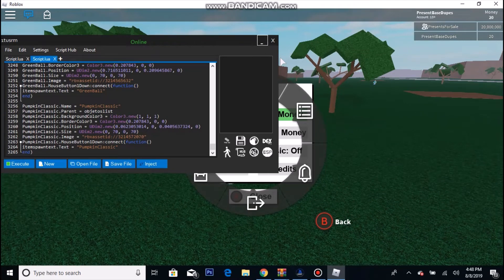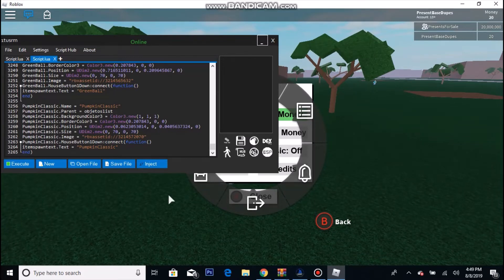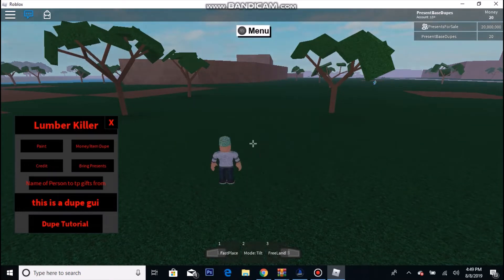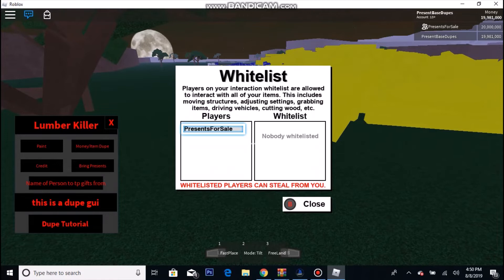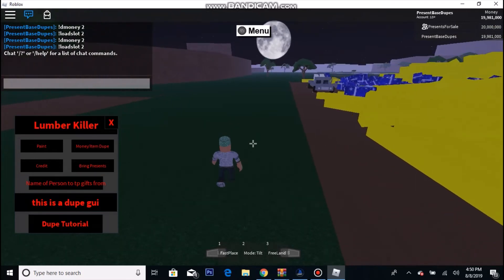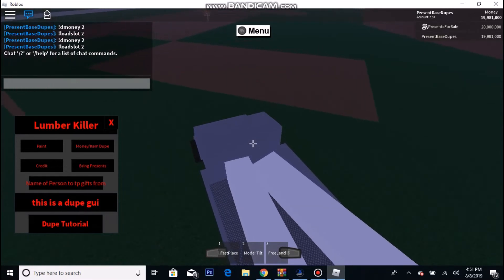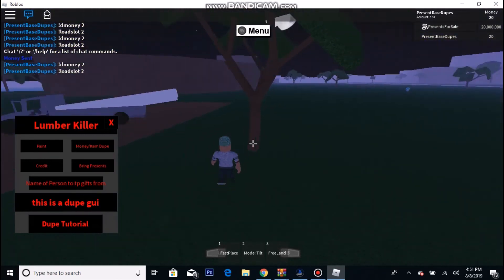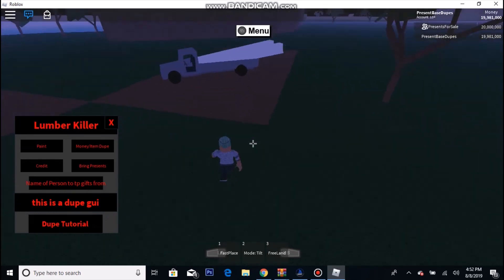How To Dupe Any Wood Qiuck & Easy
Working As of Aug 8 2019!